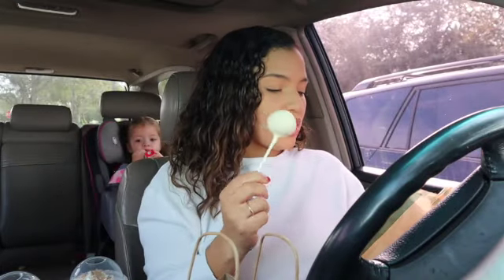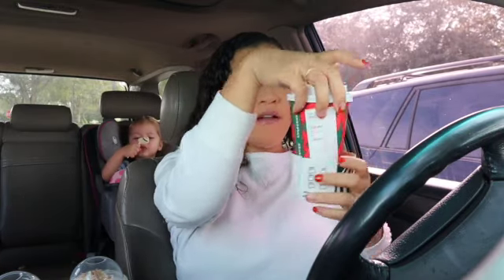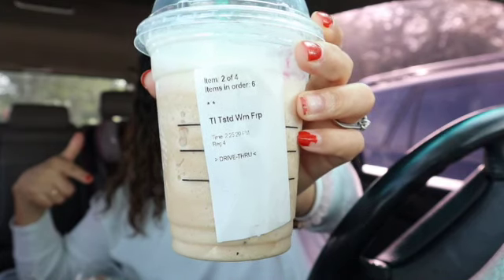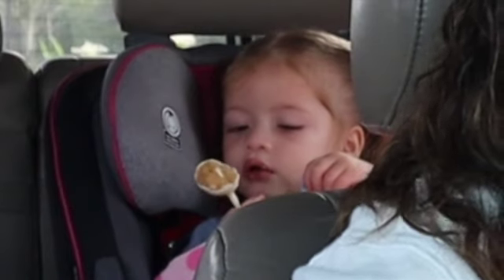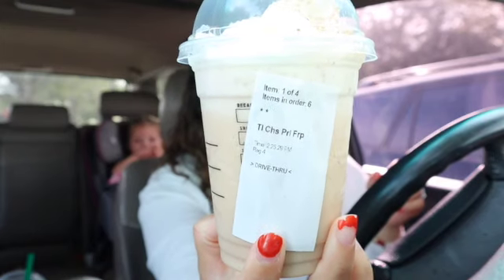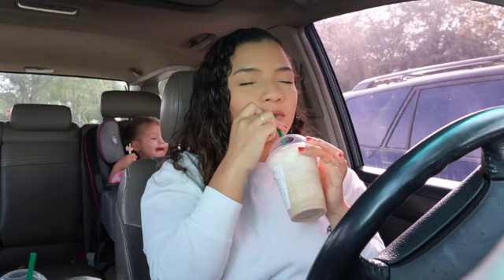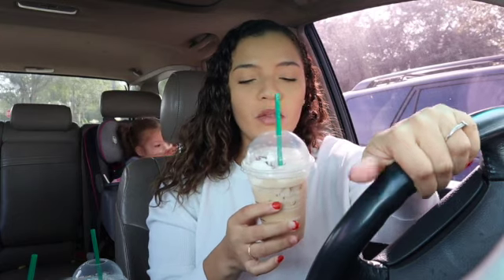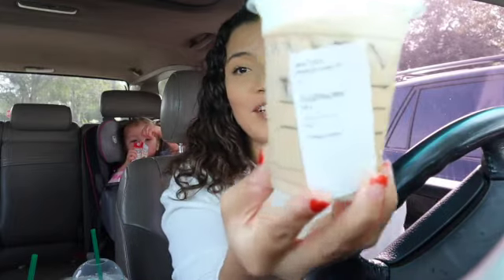Trying Starbucks Holiday Drinks ( NEW FAVORITE DRINK )